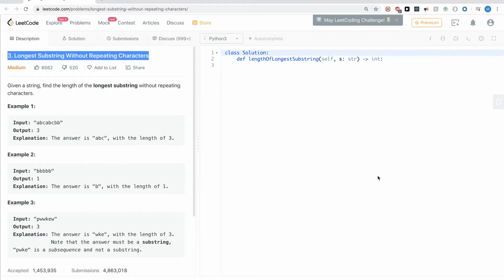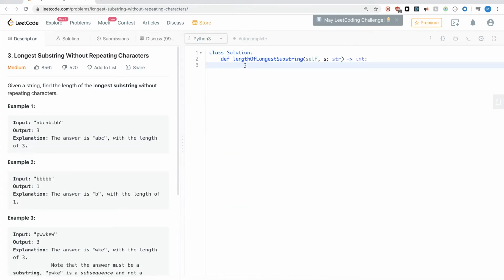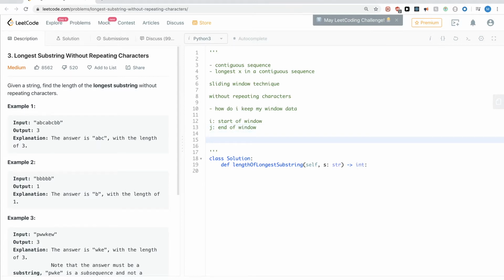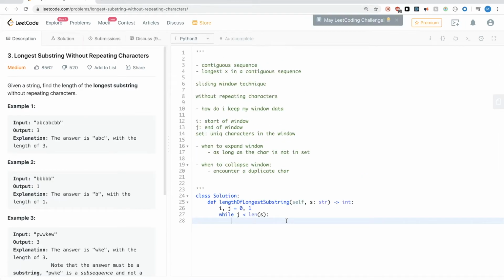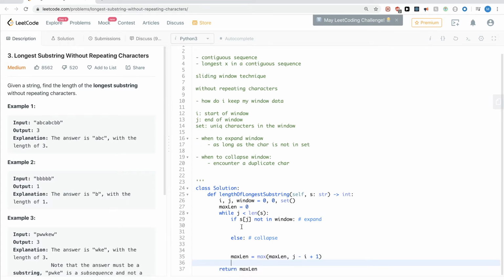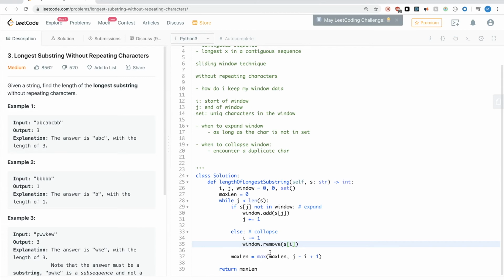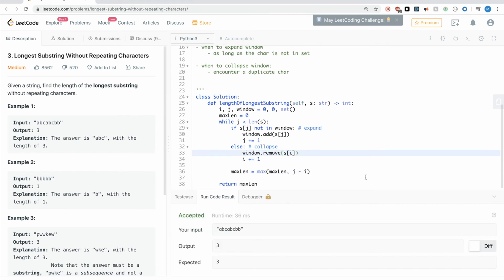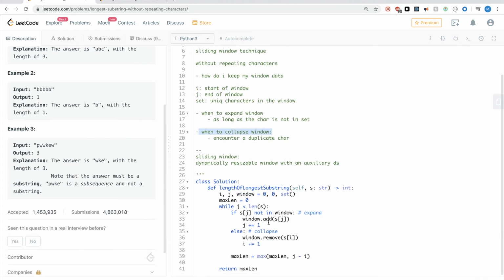Leetcode 3: Longest Substring Without Repeating Characters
Live Coding of Leetcode 3: Longest Substring Without Repeating Characters